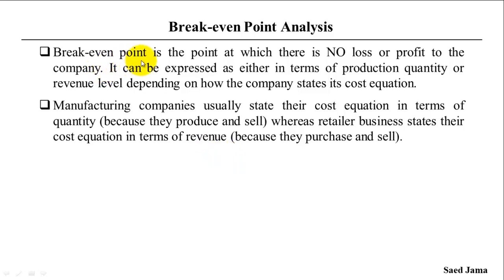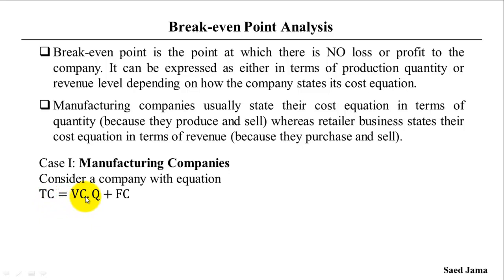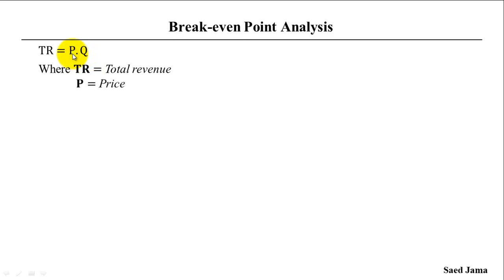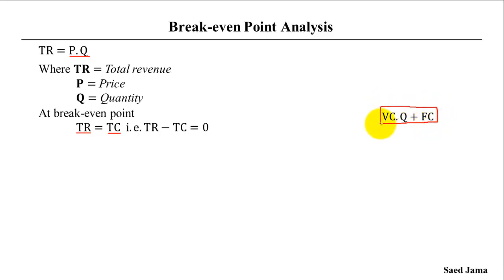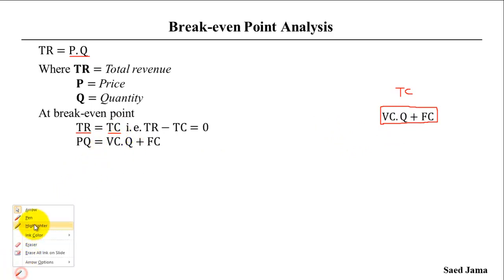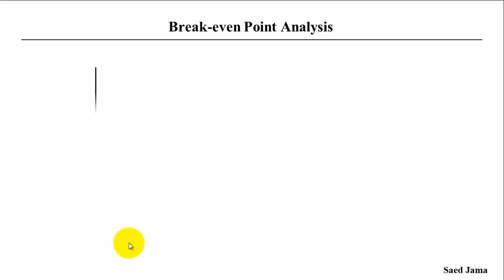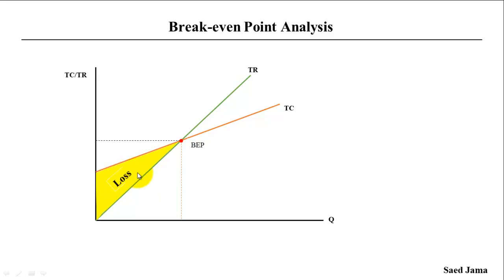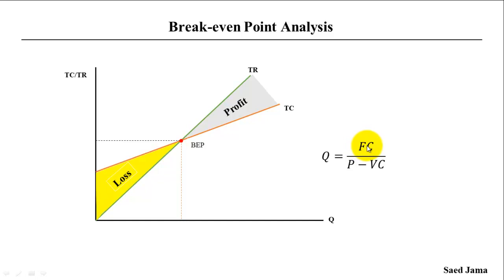Introduction: Break even Point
Hello everyone.
In this video you will a brief introduction about break-even point, how to calculate mathematically, and how show graphically.